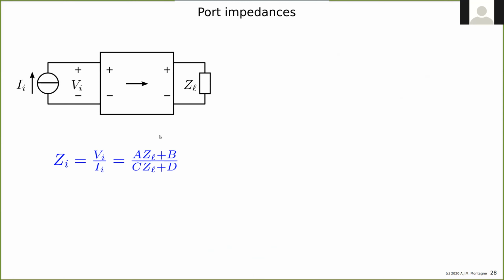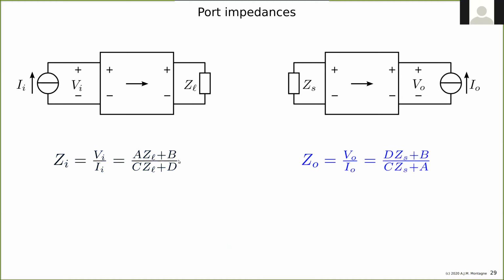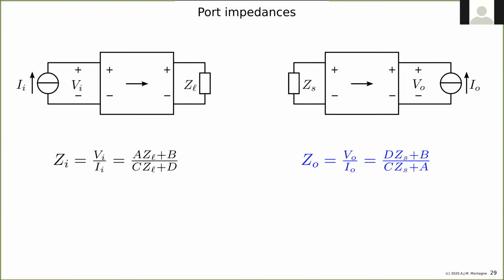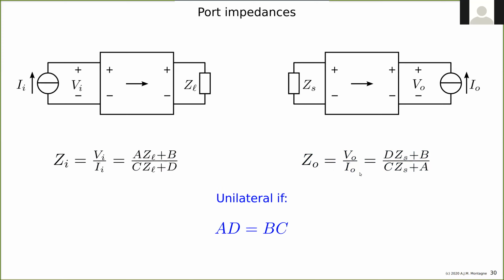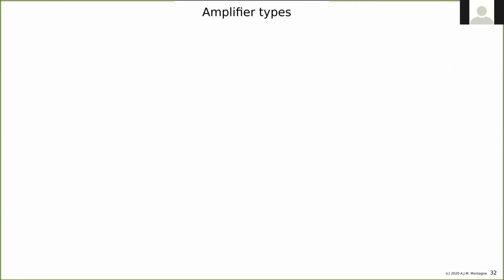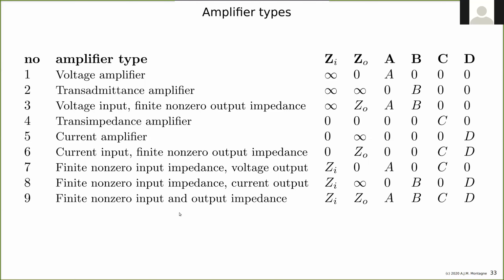2020 06 22 Session 1 9C Amplifiers characterization and modeling of ideal behavior Port Impedances